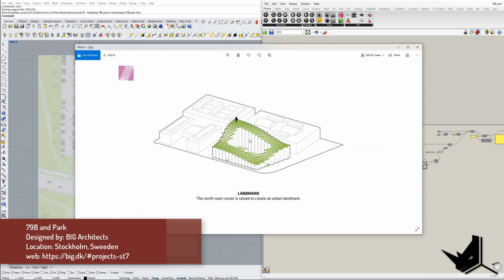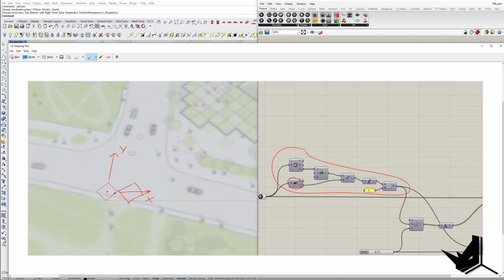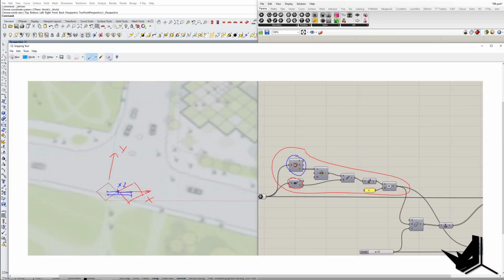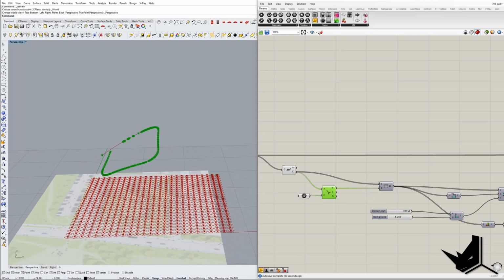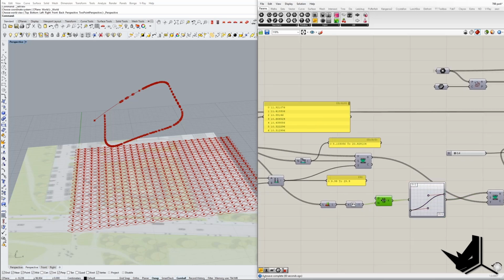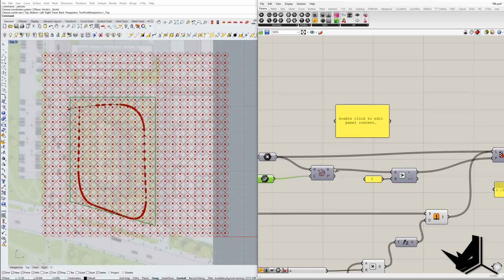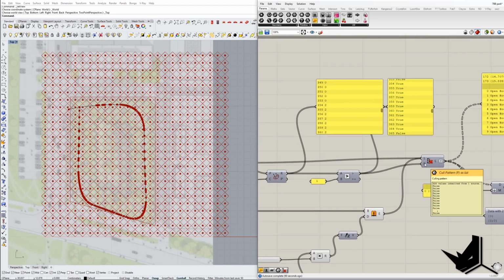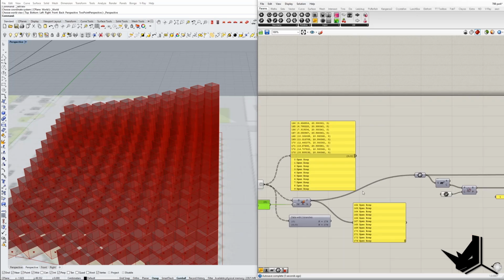Rhino Grasshopper Modeling 79B and Park by BIG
In this tutorial, we are going through Grasshopper definition which can be used to create 79B and Park project designed by BIG architects. Keep in mind that this definition can be modified and that the final result is not an exact replica of the project.

If you're interested in an advanced and more detailed version of the definition, you can get access to it and all my other project files by becoming my patron below.

This way you will be among the first to see the newest Rhino Grasshopper tutorials.